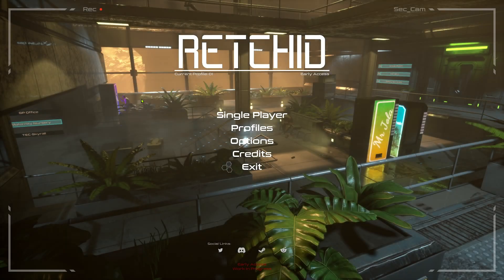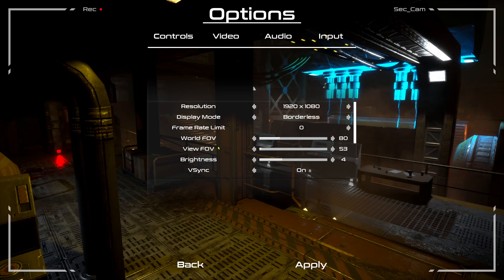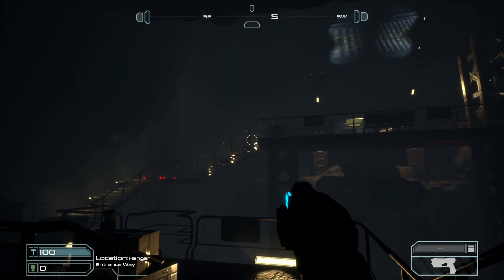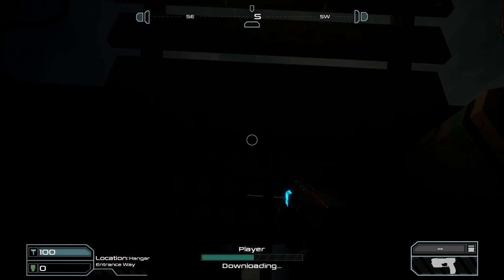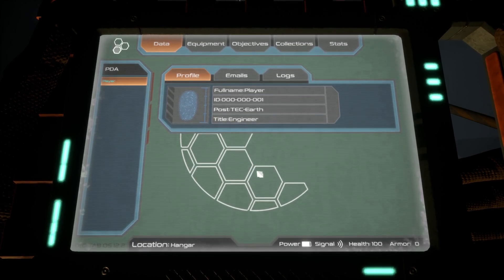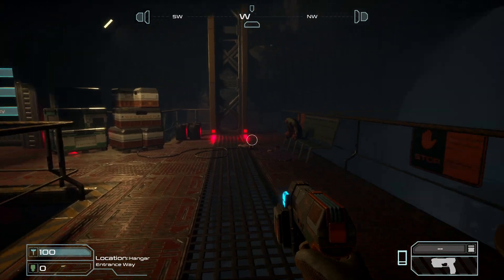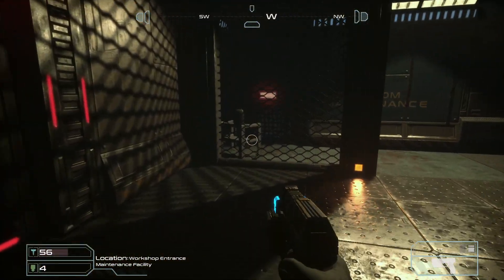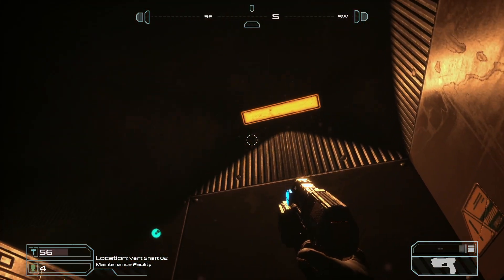Early Access - Retchid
This horror FPS reminds me a lot of Doom 3, which is a good thing.  It also ahs some great audio and video atmosphere.  I give my thoughts on the Early Access version of the game so far, and offer some suggestions to further improve accessibility.

NOTE:  After recording the video, I discovered that there was a flashlight in the game, but for some reason it wasn't bound to any key.  After binding it to F, it works great!  Sorry for that mistake.

The developers are interested in feedback on how they could improve accessibility for the game, so please leave some comments below, or contact them directly.